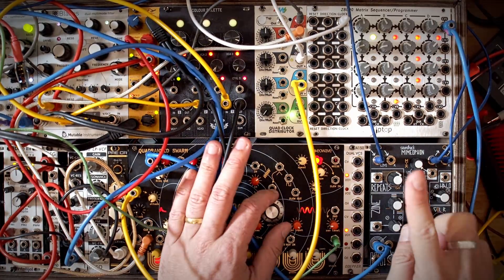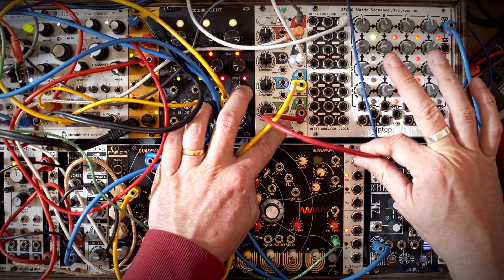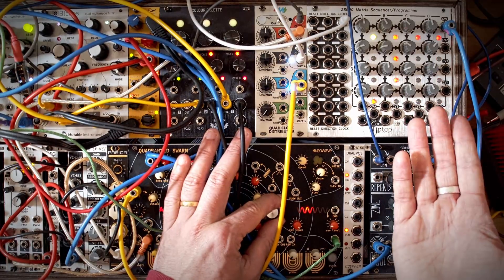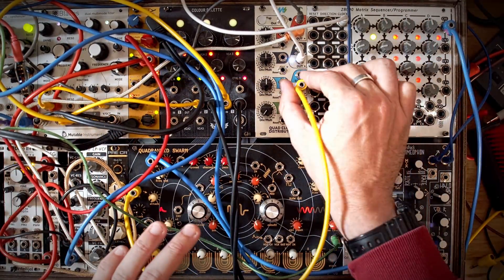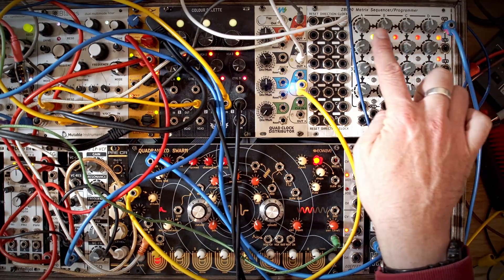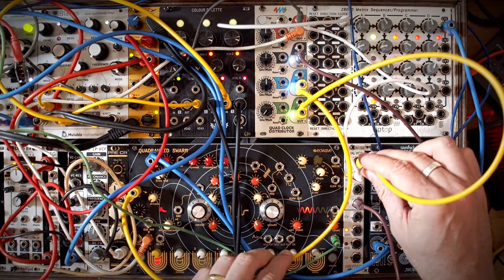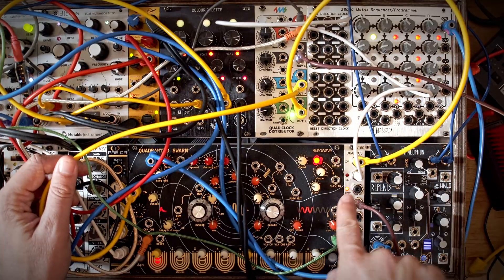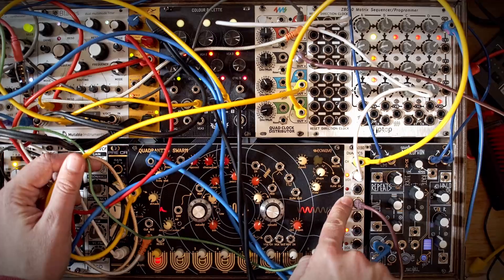How to MAKE an Intellijel Metropolis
Exploring how to recreate the 'repeated steps' M185/Metropolis concept from individual parts: A step sequencer, three clock dividers, plus a Doepfer A-150 (but would work with a VCA too!). And more importantly, what this teaches us. LINKS ⮯

(Can be removed from cases and euroracked - what I have here!)

Props to effiksmusic for making me aware of the A-150! 🙌